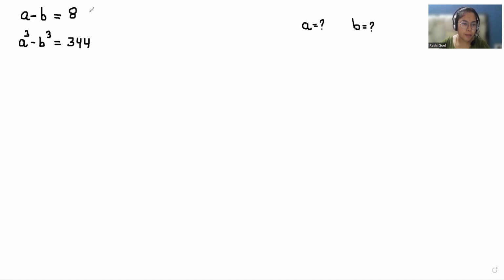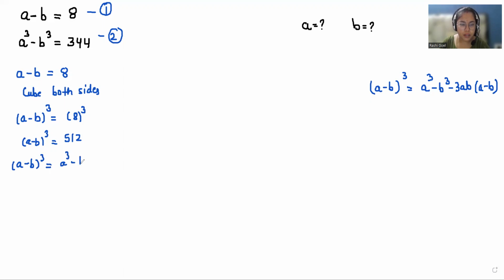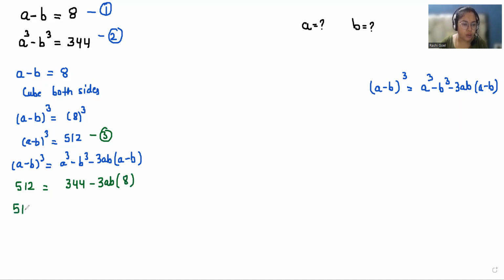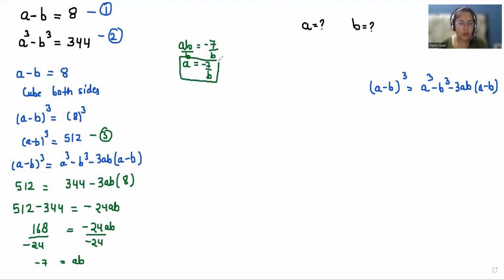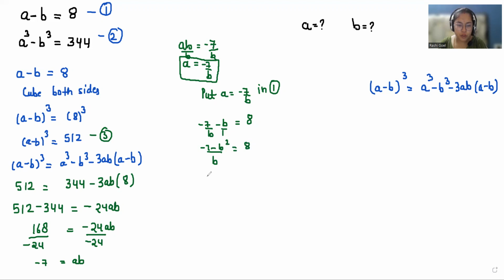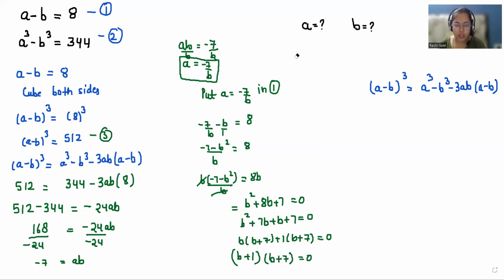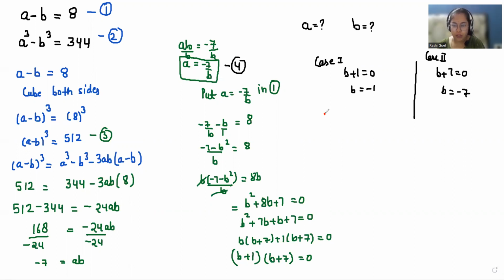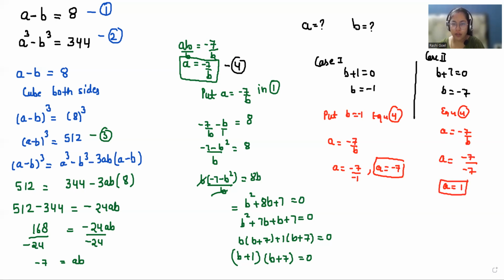Solve a – b = 8 & a^3 – b^3 = 344 For 'a' & 'b' | Learn the Trick | Math Olympiad Preparation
Can you solve a – b = 8 & a^3 – b^3 = 344 for "a" and "b"

differentiated education
mathematics olympiad
imo math
olympiad exam
olympiad
math olympiad
olympiad math
olympiad exam
math question
algebra math
equation
math competition
maths problems
exponential equations
math olympiad questions
math problem
international mathematics olympiad
maths problem
swapnil tulaskar
Pre math
math booster
Math with Mershscore
Math window
syber math
blackpenredpen

a – b = 8 & a^3 – b^3 = 344
a – b = 8
a–b=8
a^3 – b^3 = 344
a^3–b^3=344
a3 – b3 = 344
a3–b3=344

Solve a–b=8,a^3–b^3=344  for a and b
Solve a–b=8,a^3–b^3=344 for a & b
If a–b=8,a^3–b^3=344 then a=? b=?
If a–b=8,a^3–b^3=344 then find the value of a and b
If a–b=8,a^3–b^3=344 then find the value of a & b

Solve a–b=8,a3–b3=344 for a and b
Solve a–b=8,a3–b3=344 for a & b
If a–b=8,a3–b3=344 then a=? b=?
If a–b=8,a3–b3=344 then find the value of a and b
If a–b=8,a3–b3=344 then find the value of a & b